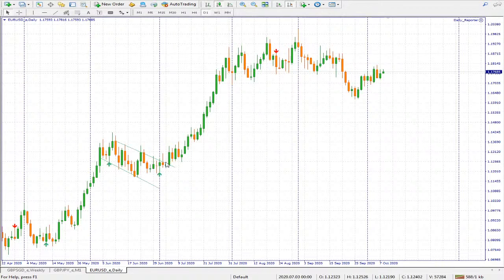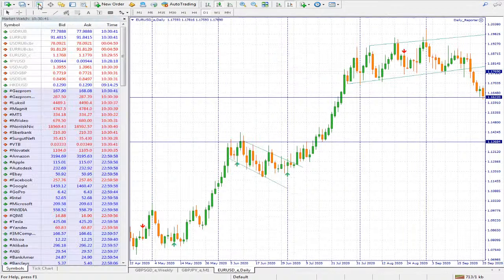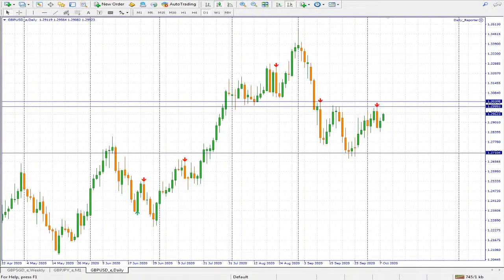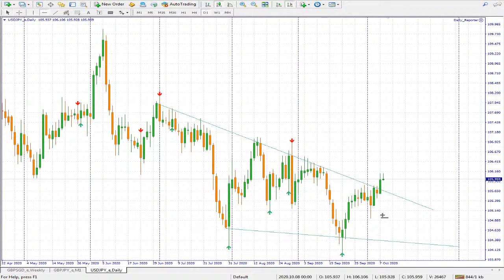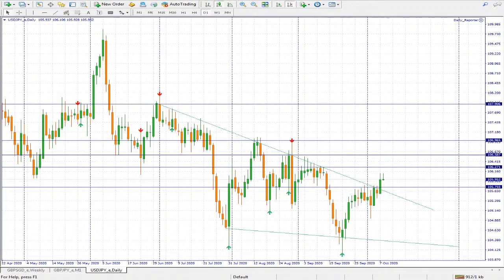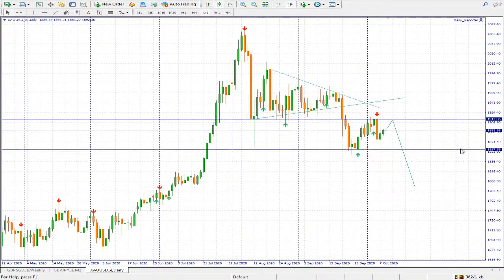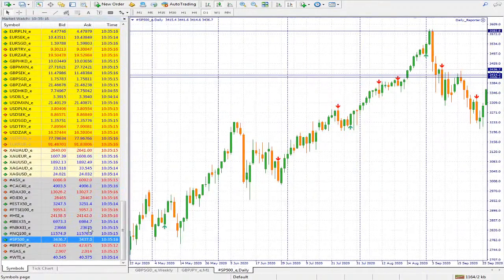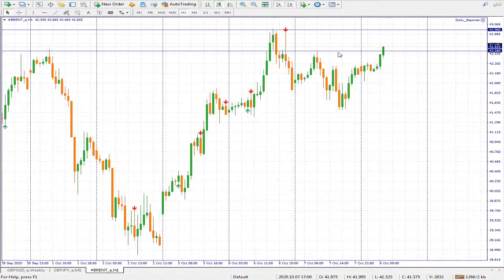Forex Forecast - 8 October 2020 [FRESHFOREX.COM]